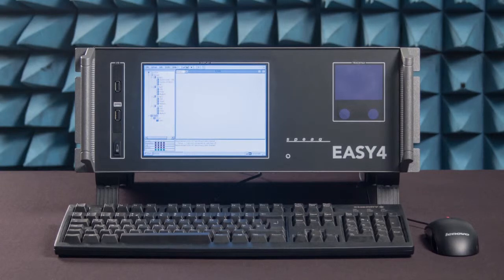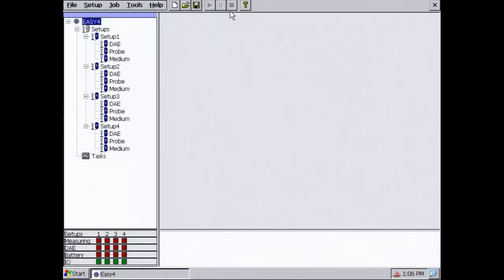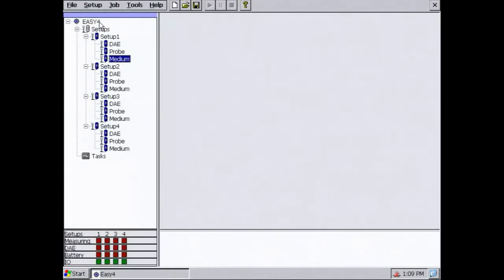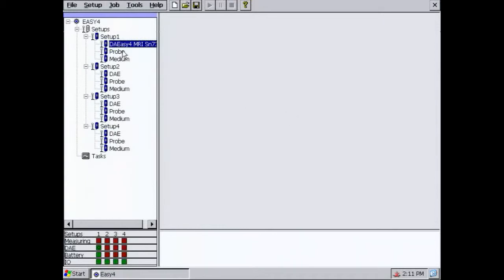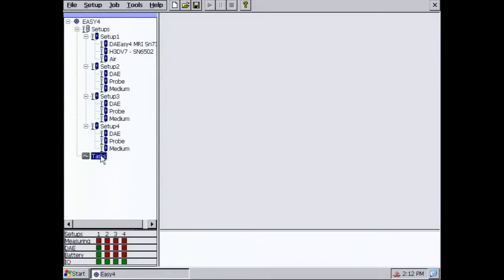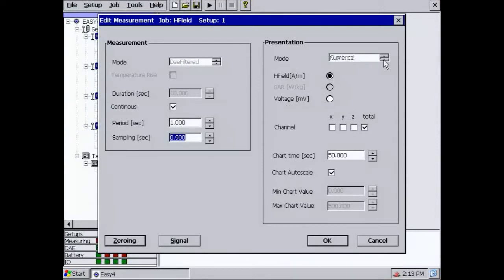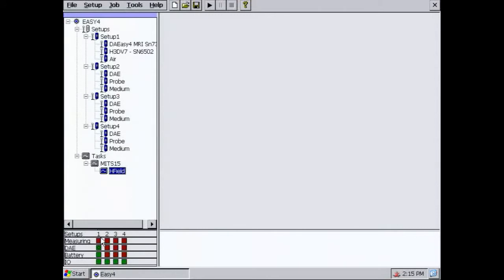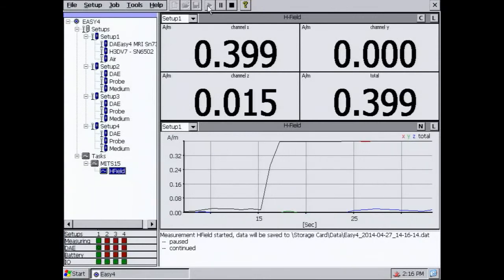Easy4/MRI Training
EASY4 and EASY4MRI are standalone Exposure Acquisition Systems (EASY) for high precision, isotropic, multi-channel SAR, E & H near/far field, and temperature evaluations over a wide dynamic range.